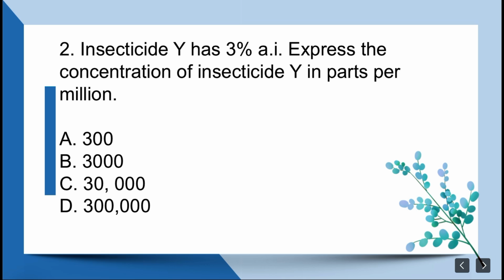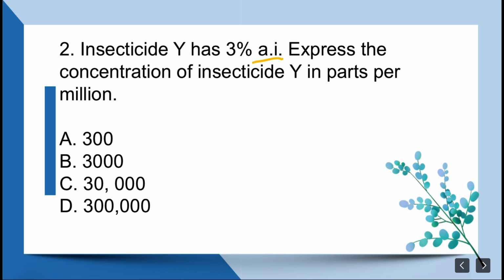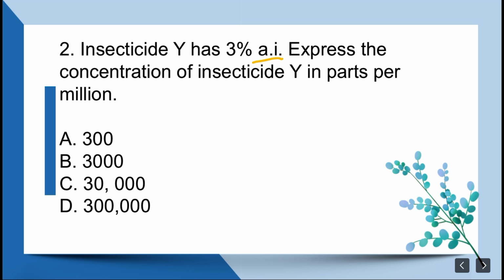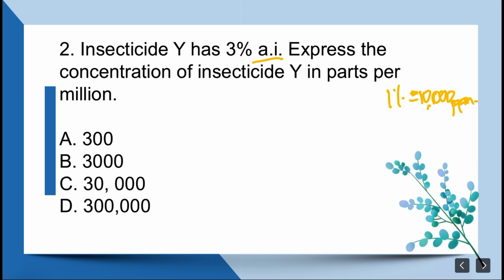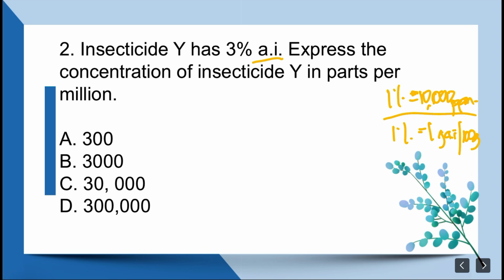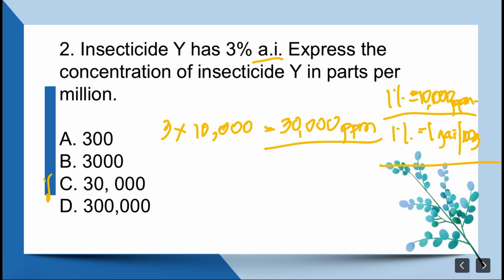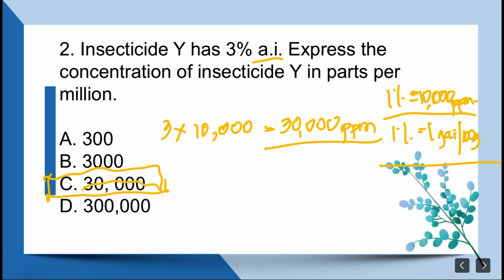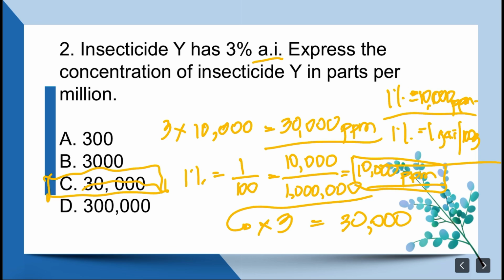CROP PROTECTION - UPLB BOOKLET #2